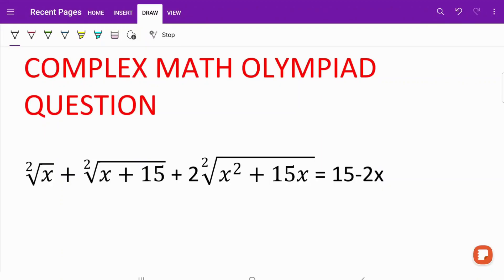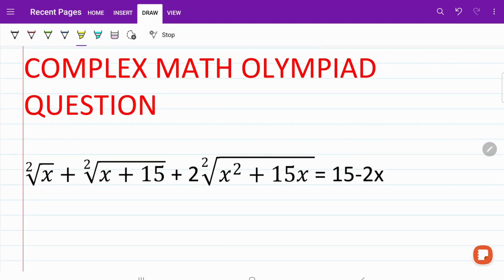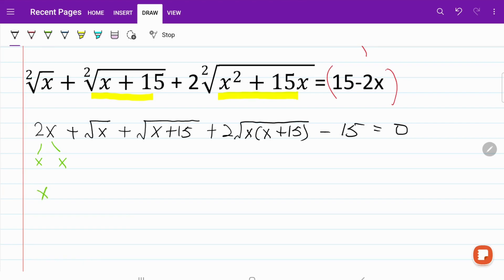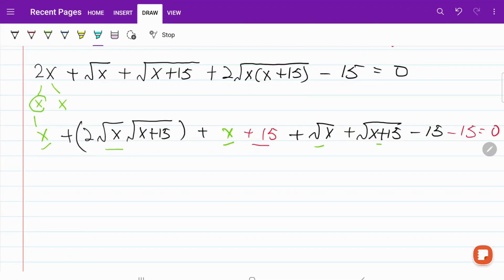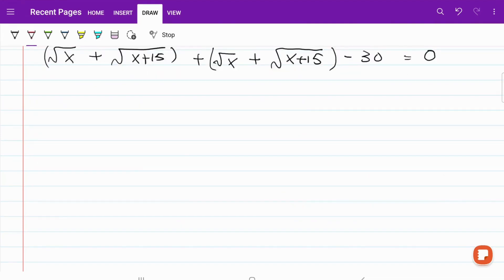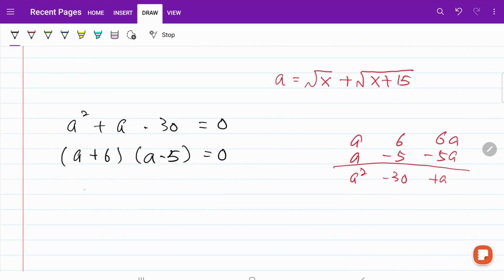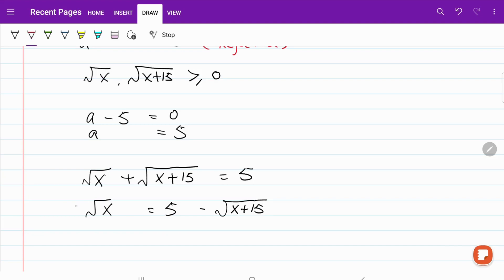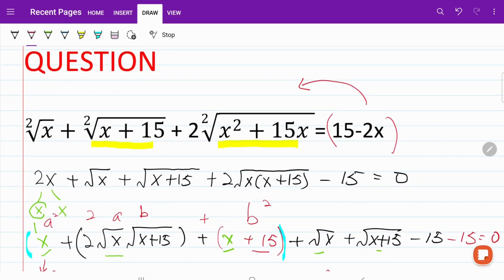Challenging Math Olympiad question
Here is another Math Competition question solved by easy substitution. Check out the link below for a more basic understanding of this method.